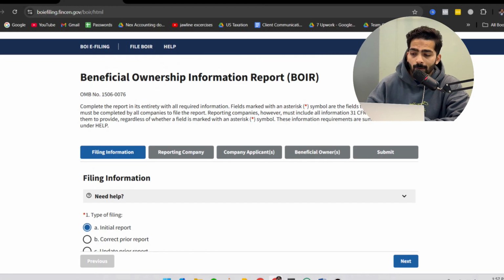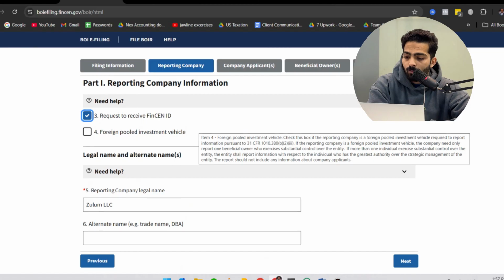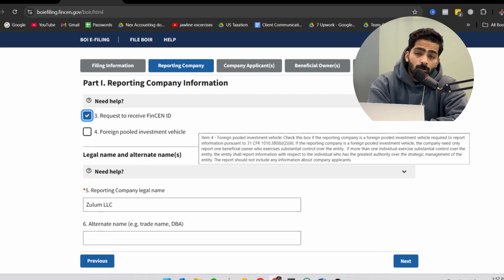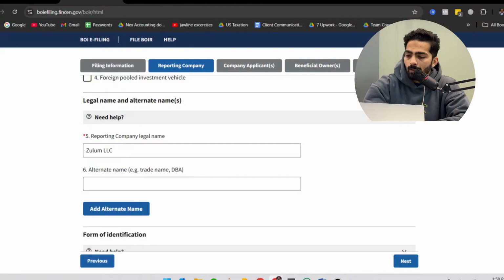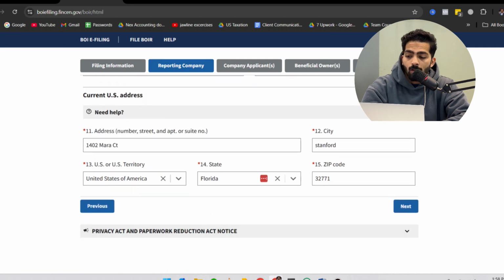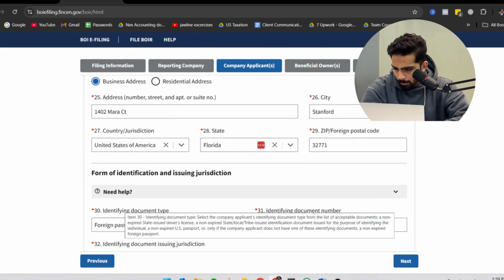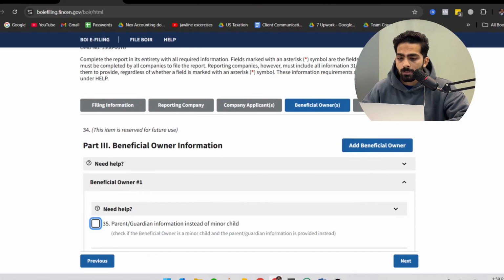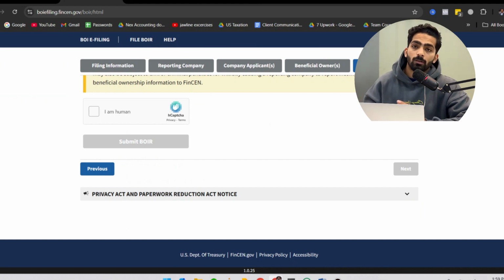FILE BOI REPORT with FinCEN FAST and AVOID PENALTIES!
Learn how to file a BOI report in this informative video. We'll walk you through the process step by step so you can easily complete your filing.

You can hire regarding bookkeeping, Financial Modeling, US Taxation, UK Tax  returns.

You can text me regarding your issues and I am happy to help you.